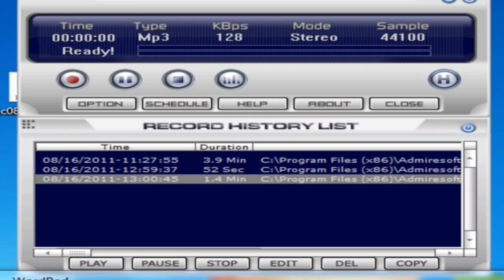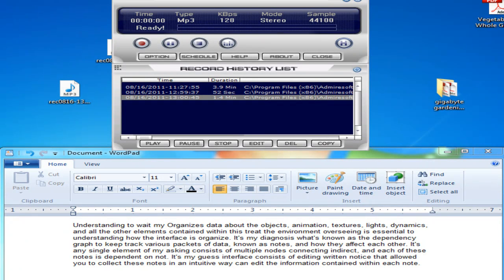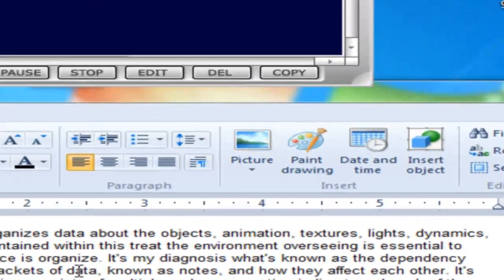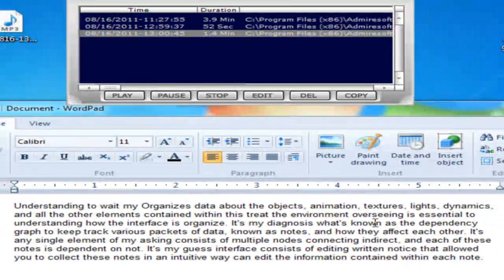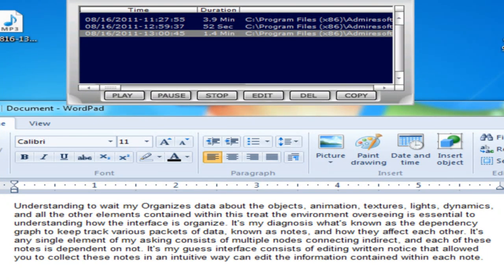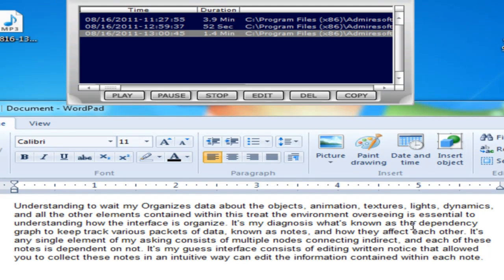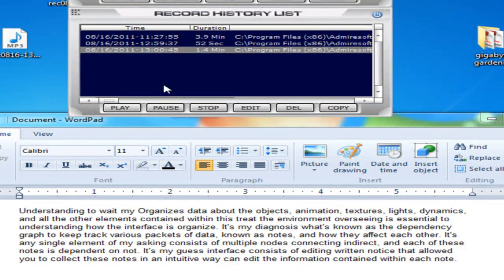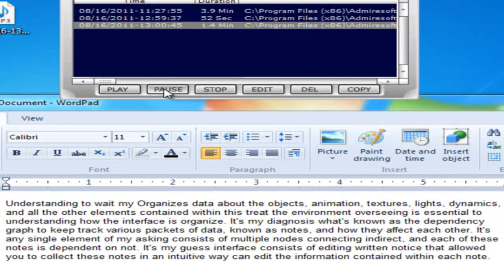Dragon Natural Speaking improved Significantly.mp4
Amazing how much better it starts working.